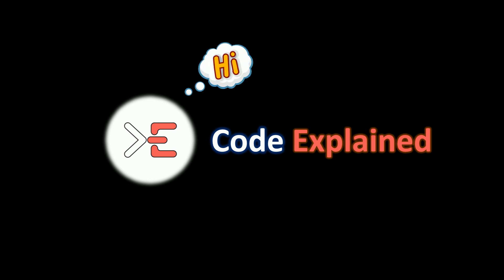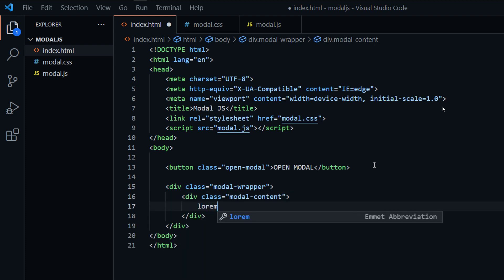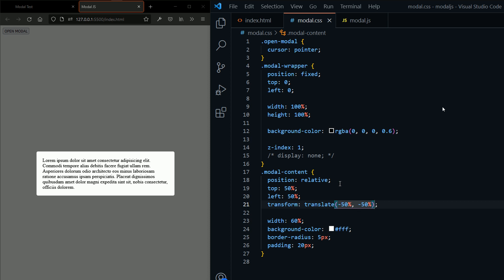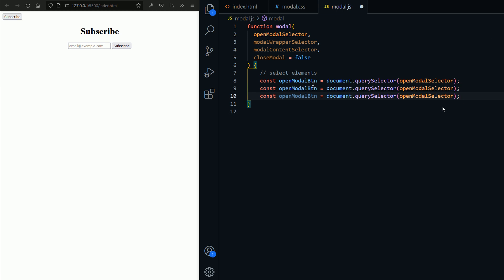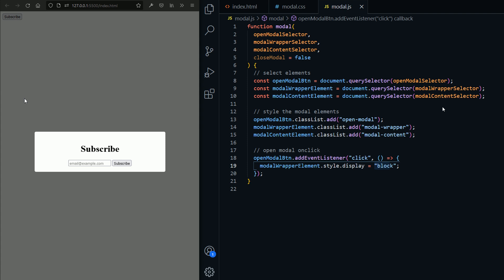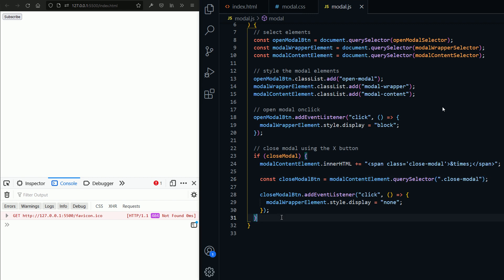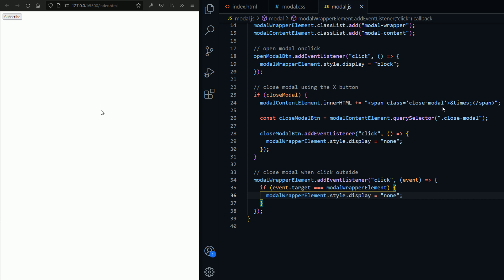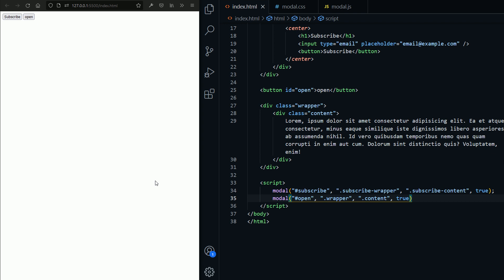Learn How To Create a Modal With JavaScript and CSS | Project For Beginners | Code Part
In this tutorial you will learn how to create a Modal with CSS and JavaScript.

What is a modal?
A modal or dialog box is a message box that allows further interactivity of the page without leaving the current content in the browser. A modal box is not locked to the screen the client can navigate away from it without a required interaction, though it is typically the user’s focus. In most cases, if a user wants to dismiss the modal, they can close the box using the X button, or simply click outside of the modal. An example of a modal is when a user needs to complete a form or provide specific information for a search query, but you don’t want them to leave and go to another page.

In general to build a modal you need:
    HTML: To create the modal element.
    CSS: Style the modal, to determine how your modal looks and appears on the page.
    Javascript: Add event listeners so the modal appears/disappears depending on your user interactivity